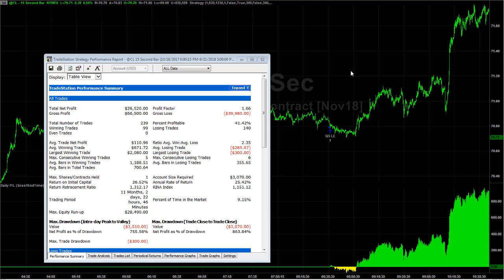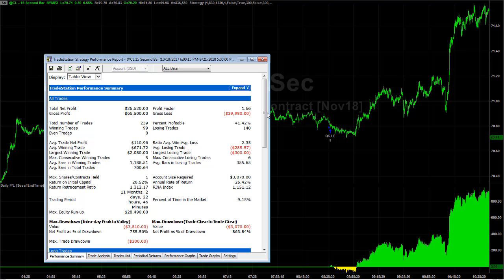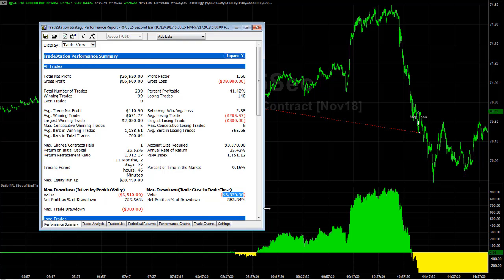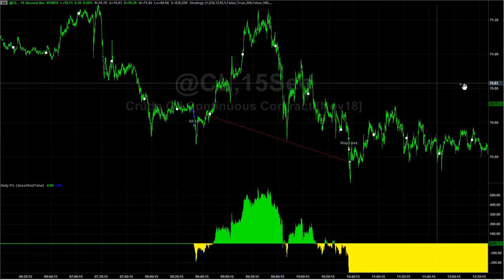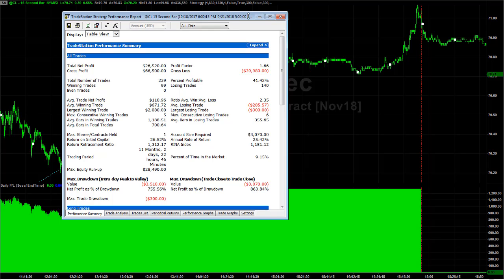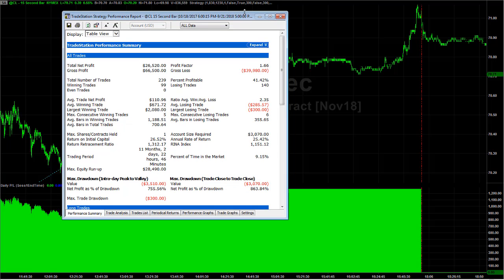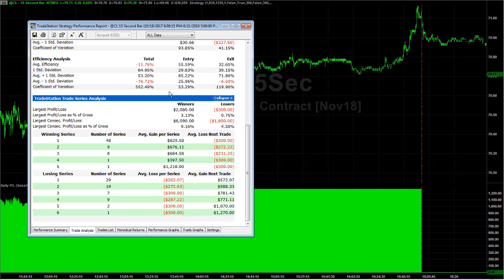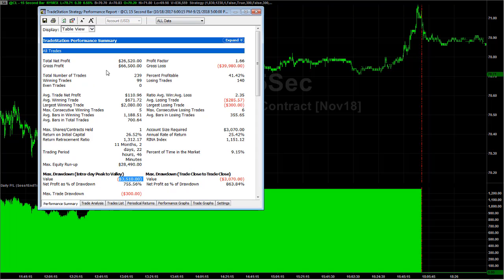E-mini Nasdaq QS and Crude Oil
Futures and forex trading contains substantial risk and is not for every investor. An investor could potentially lose all or more than the initial investment. Risk capital is money than can be lost without jeopardizing ones' financial security or life style. Only risk capital should bused for trading and only those with sufficient risk capital should consider trading. Past performance is not necessarily indicative of future results.